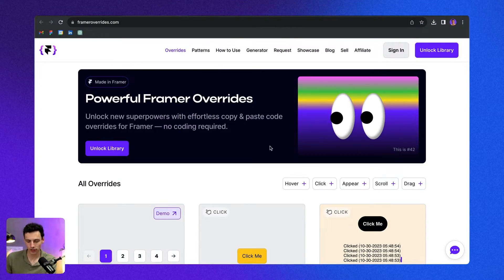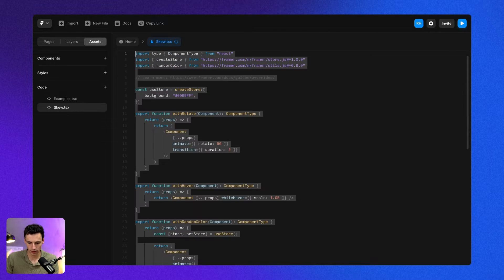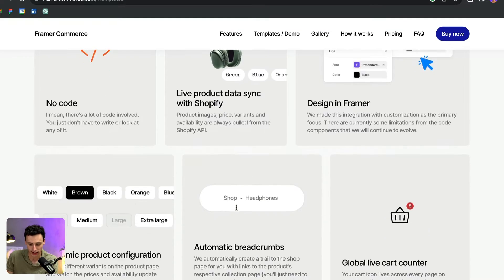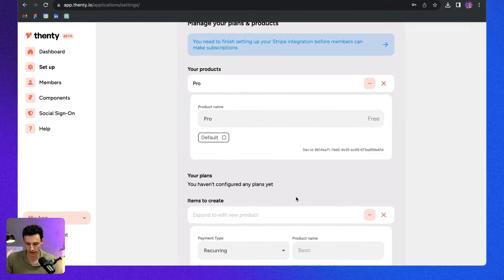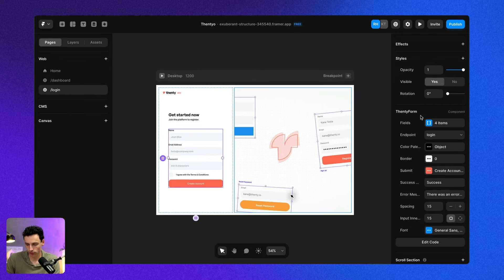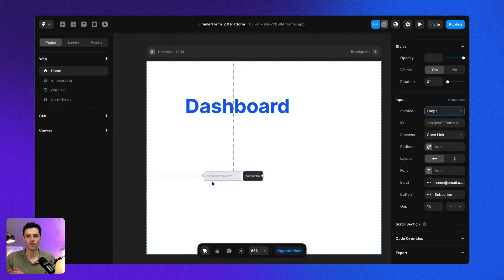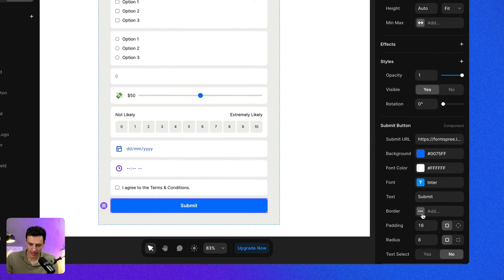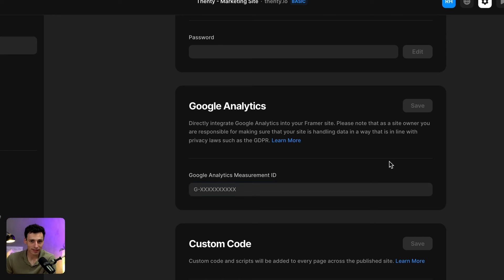Top 5 tools for Framer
In this video, I share my top 5 tools & integrations for Framer!